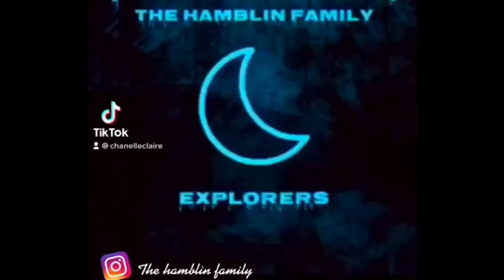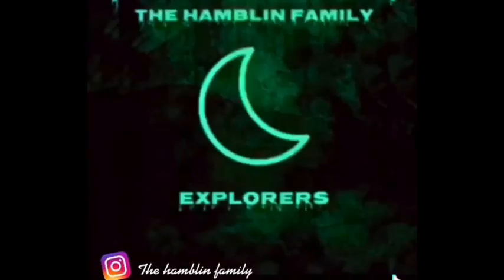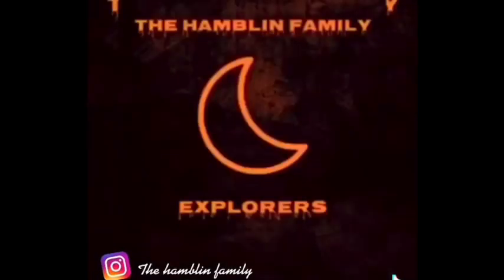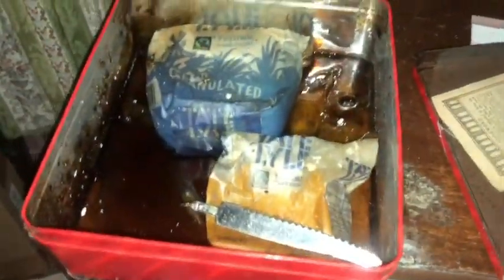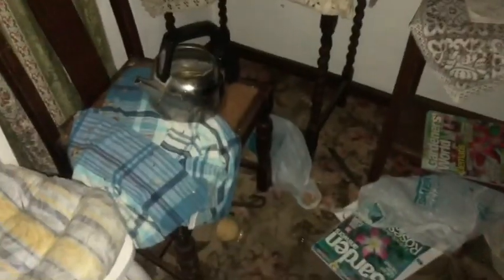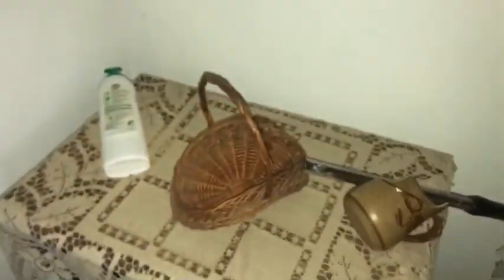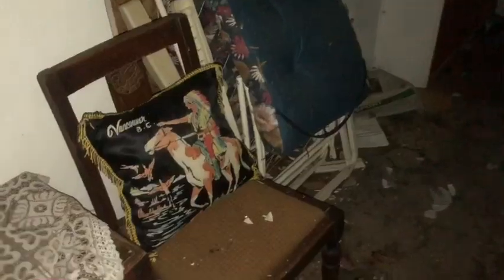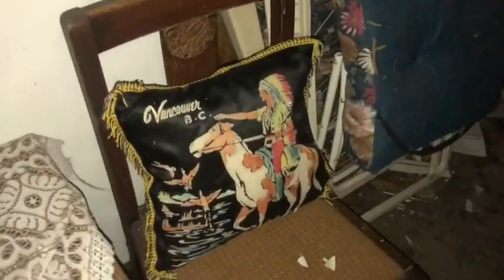The Elm Tree Cottage